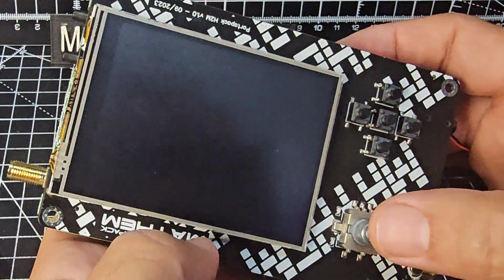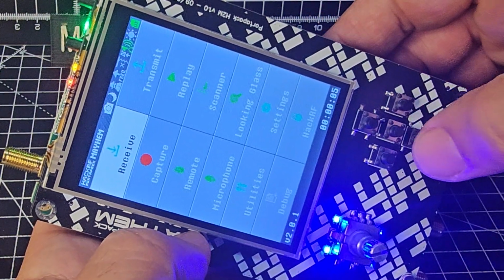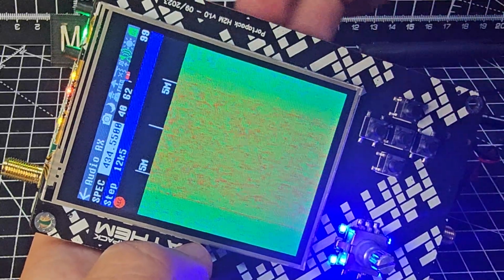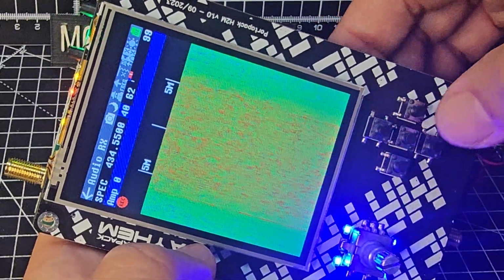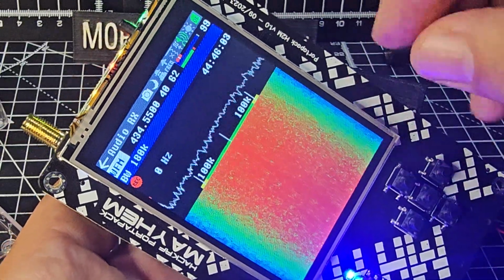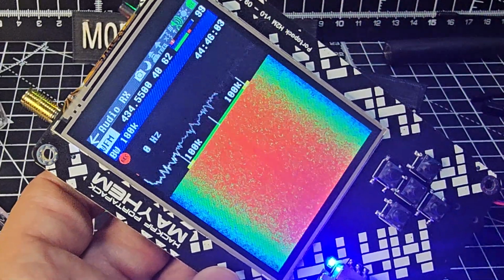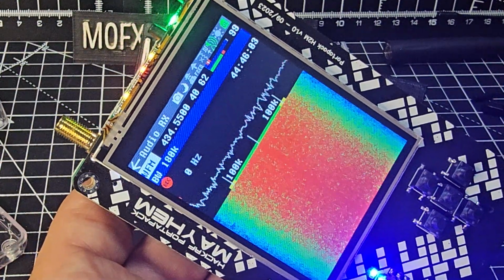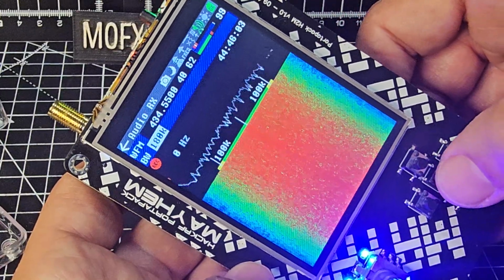HackRf PortaPack H2M - Install Internal Speaker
H4M BUNDLE PURCHASE
Aliexpress Purchase 8 ohm Speaker with Connector
Amazon Speaker 8ohm
Aliexpress Full HACK Rf Kit